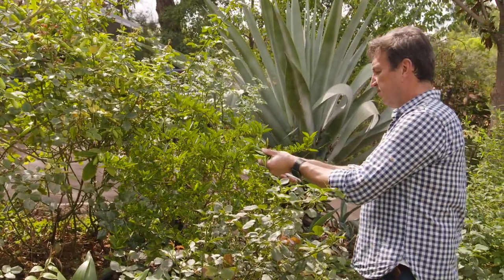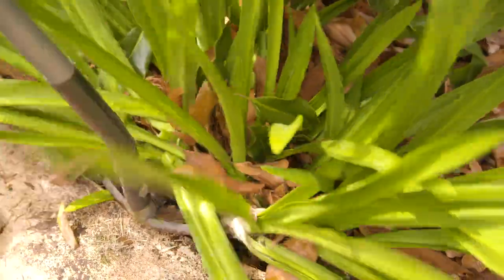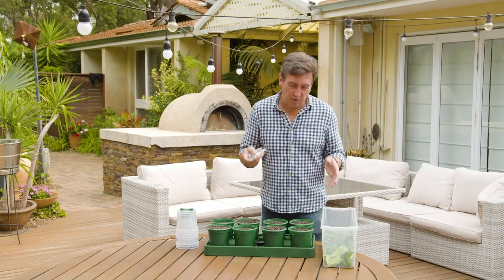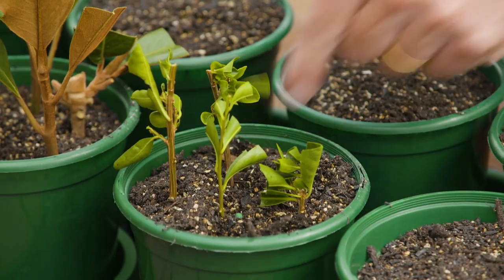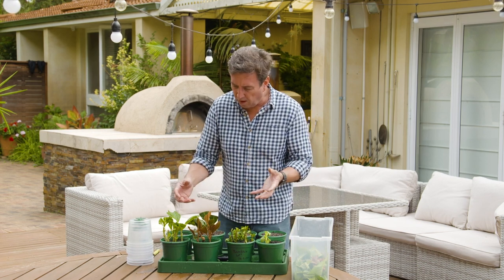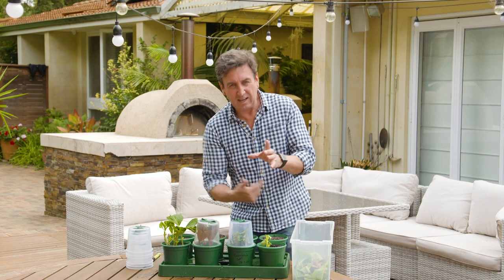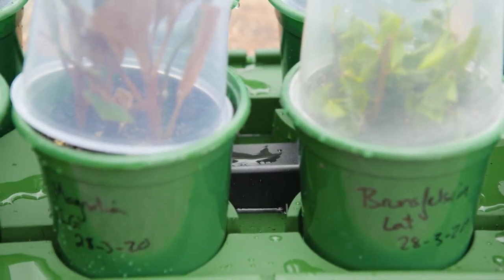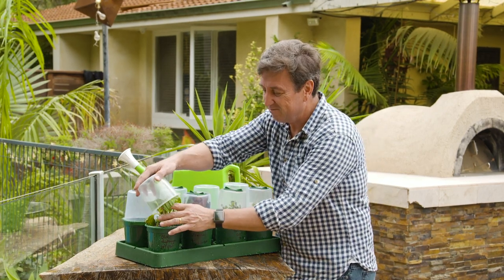The Garden Gurus - Growing Plants from Cuttings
If you want to add plants to your garden but are looking to save money, you could try growing new plants from cuttings.